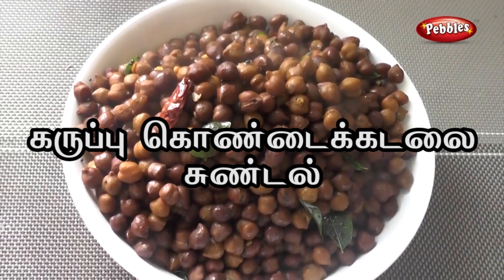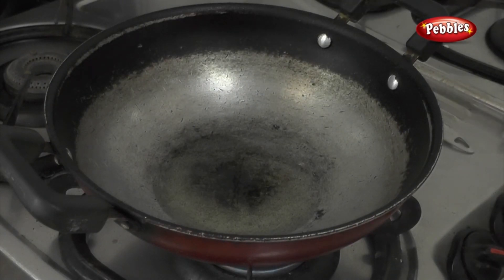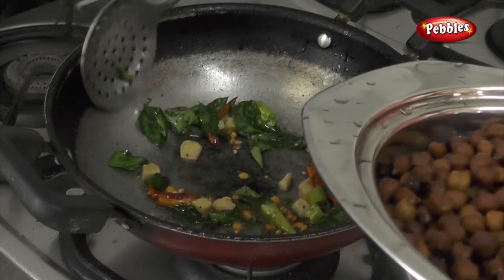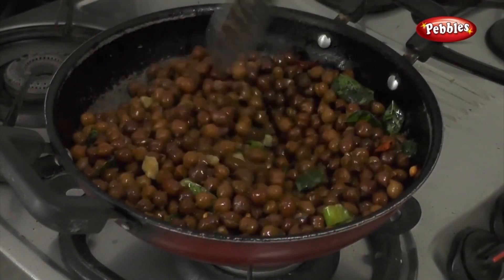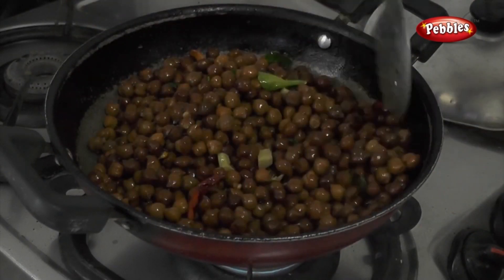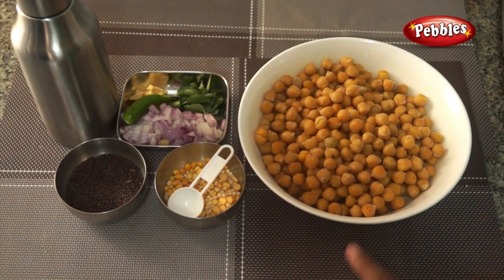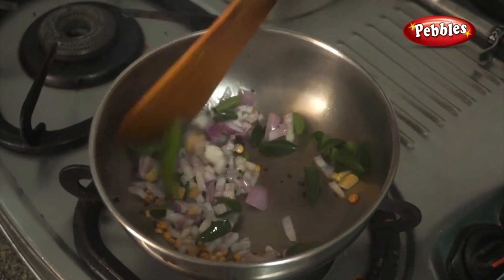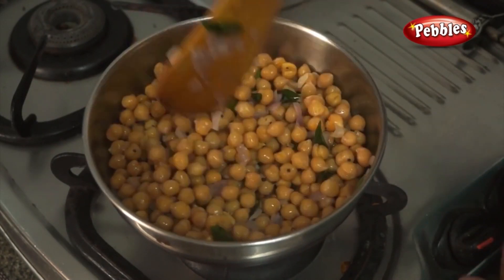Karuppu Kondakadalai Sundal/Vellai Kondakadalai Sundal | Vinayagar Sathurthi by Gobi Sudha #406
Karuppu Kondakadalai Sundal & Vellai Kondakadalai Sundal | Vinayagar Sathurthi Recipes in Tamil by Gobi Sudha